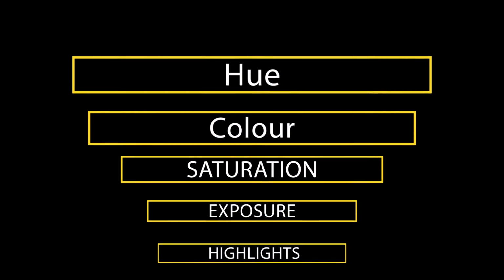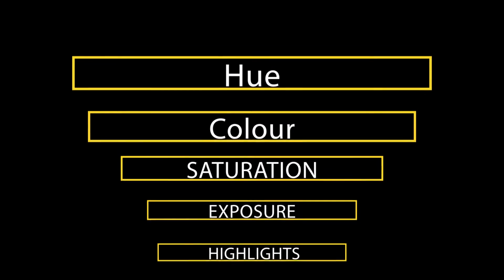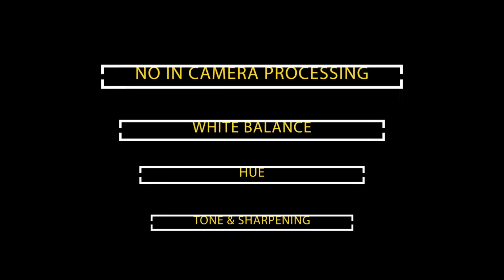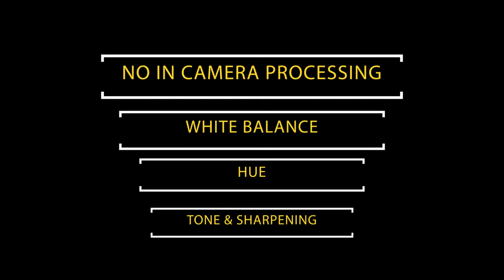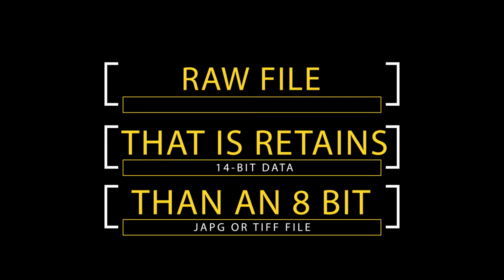RAW or JPEG which format to use in Photography and Why?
RAW or JPEG which format to choose while taking photographs. This is a question that is asked by most photographers. This video will not only address this question but will tell you the differences between RAW and JPEG formats. It will also explain what advantages will you be able to have in delivering great photographs. The other question is should we store both formats while taking photographs or only one RAW or JPEG and why? Proprietary software of various camera manufacturers like Nikon's NX2, Cannon's CR2, and the open format DNG that is now used and supported by companies like Google and Apple.